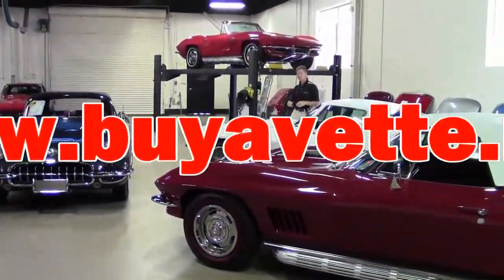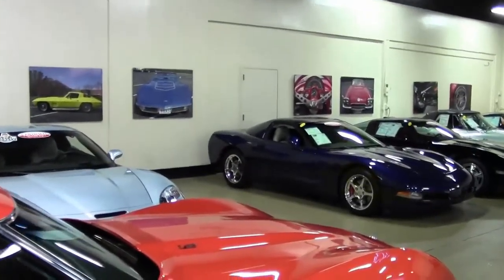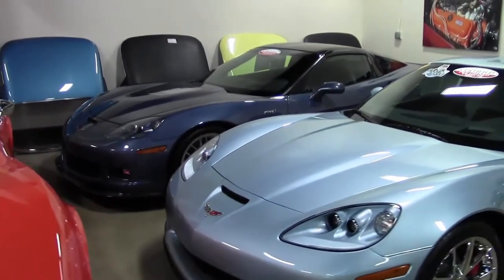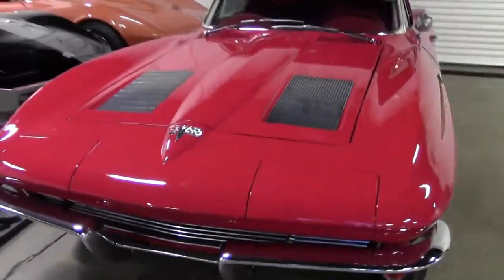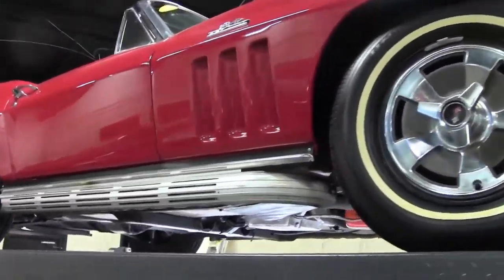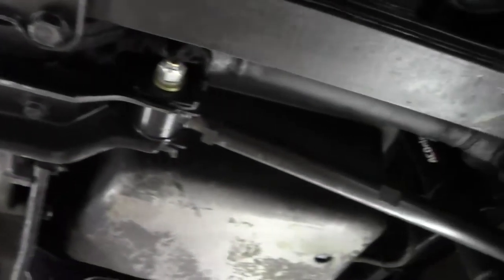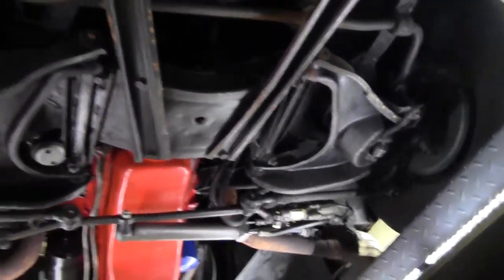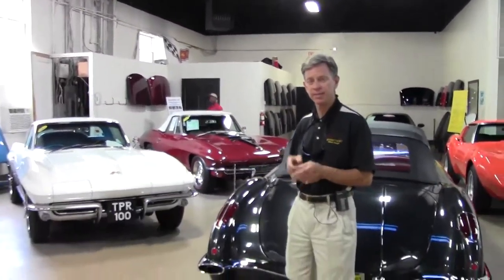1966 Corvette Convertible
1966 Corvette Convertible For Sale